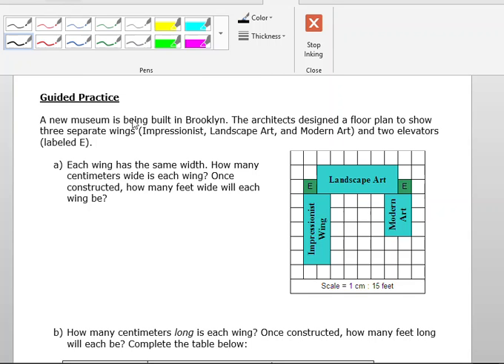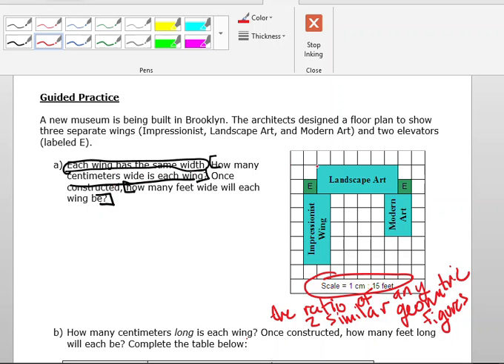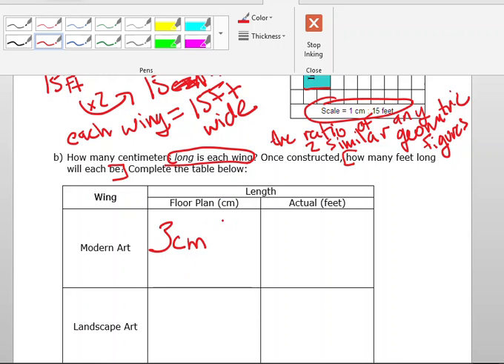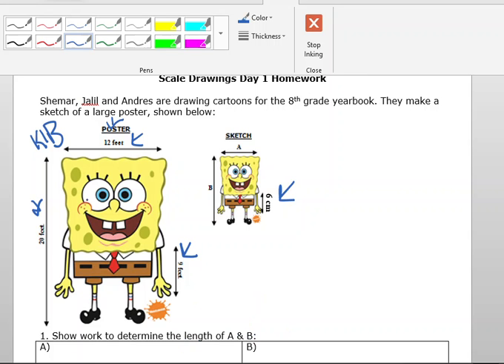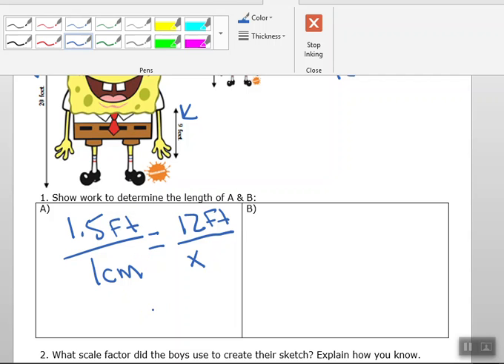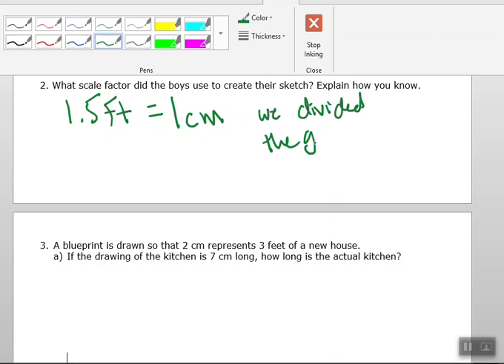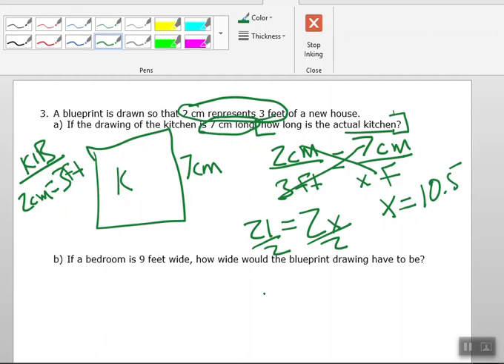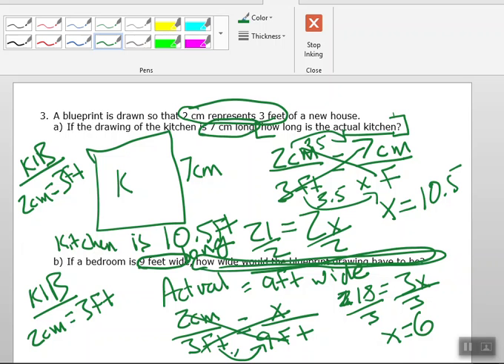Review of 2/5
Lesson and HW review